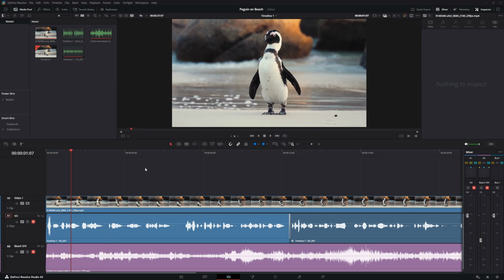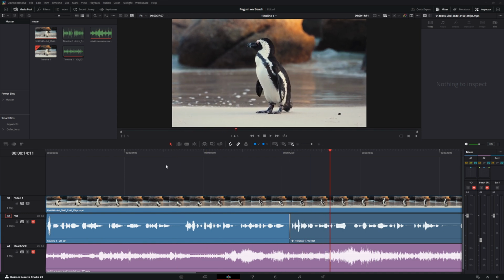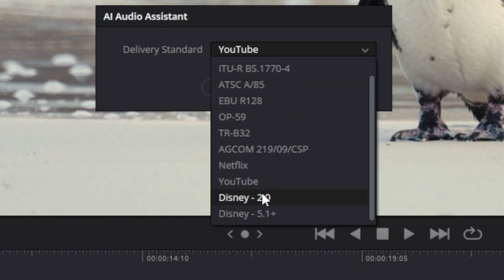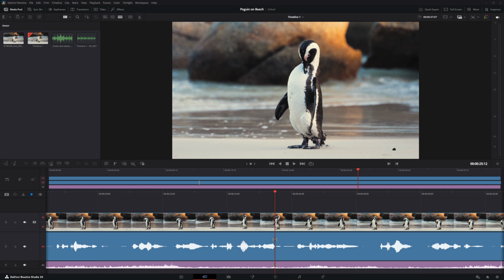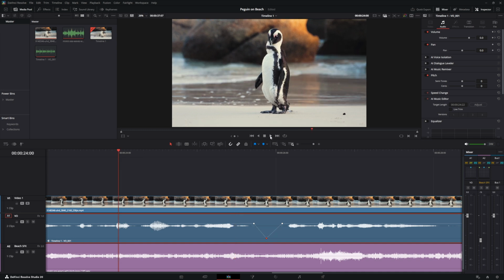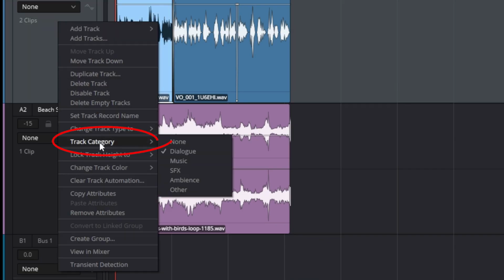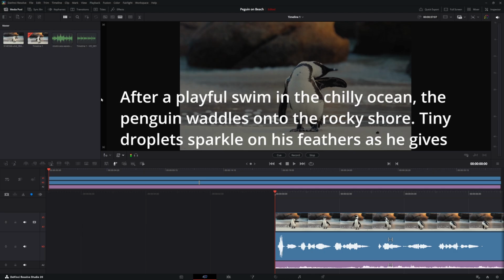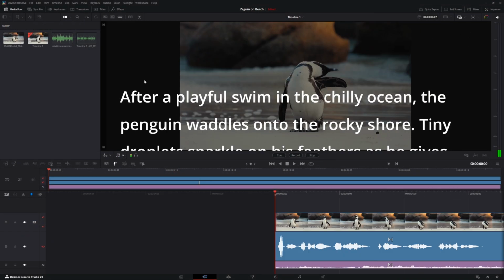This AI Makes Audio Mixing SO EASY in DaVinci Resolve 20!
Want to record voice overs or talk over your videos in DaVinci Resolve? With the new DaVinci Resolve 20 update, there's an easier and faster way to do it — perfect for beginners or pros!
Learn how to use the NEW Teleprompter!

Chapters:
00:00 Intro
01:10 Bad Sound
01:42 Audio Assistant
02:13 Good Sound
03:10 Remove sound section without Delete
04:14 Track Category
04:46 Teleprompter
05:50 Conclusion